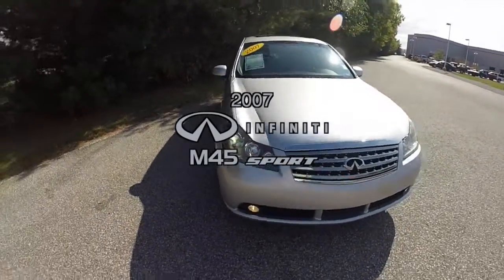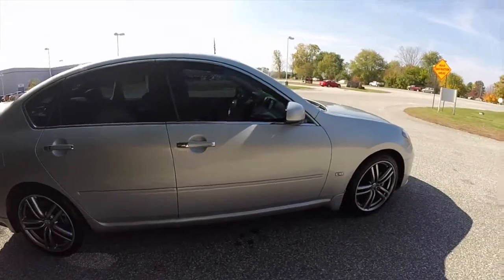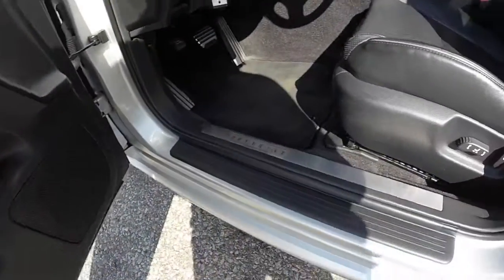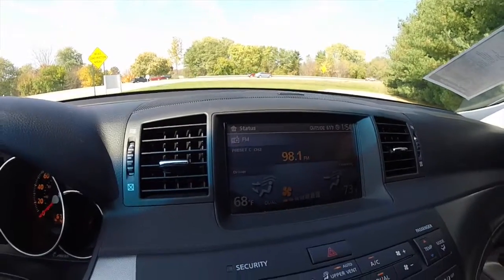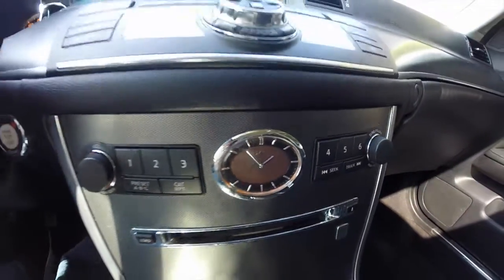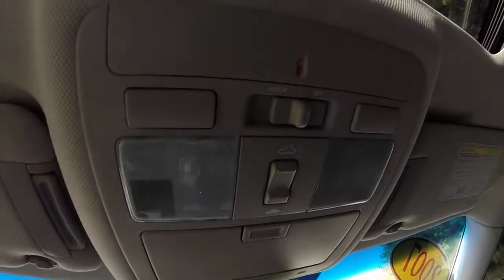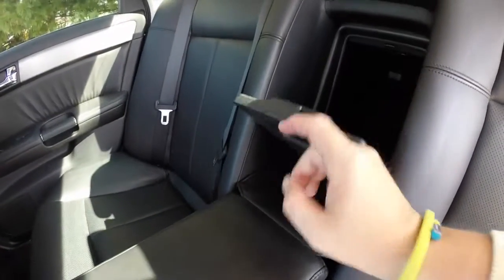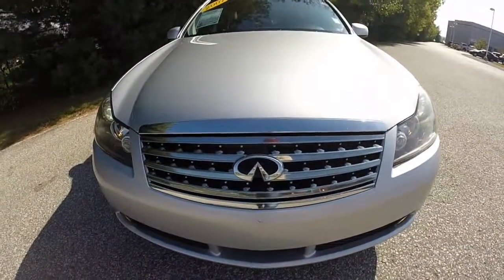2007 Infiniti M45 Sport Silver Platinum | Luxury Cars | Sunroof and more | P10008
Located at:
Community Chrysler
555 State Rd. 37 S.
Martinsville, IN